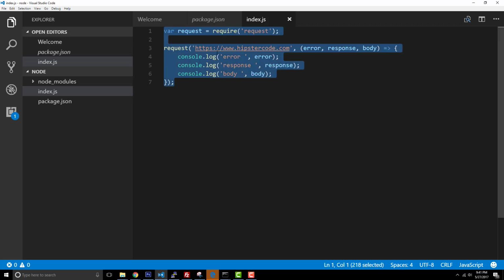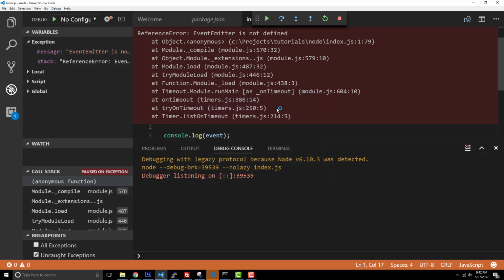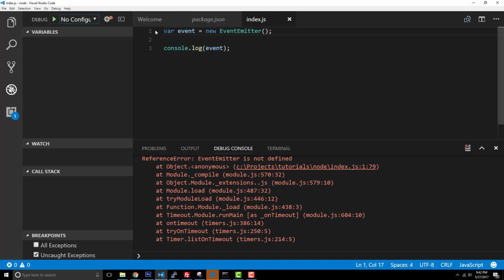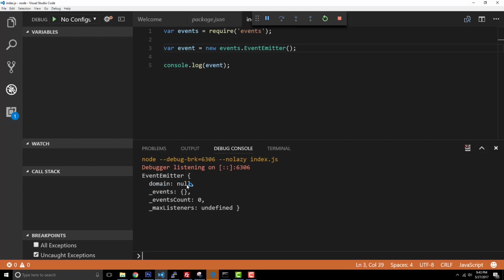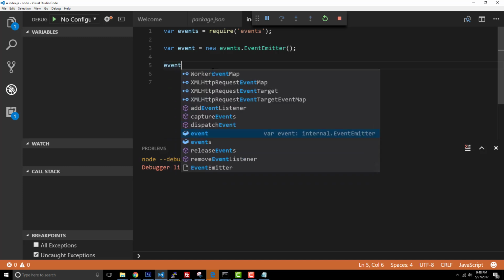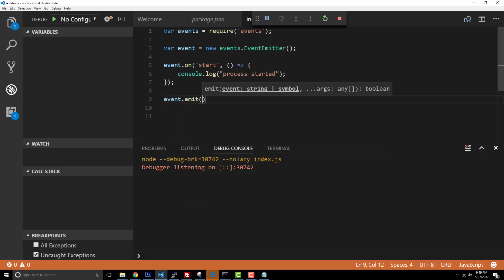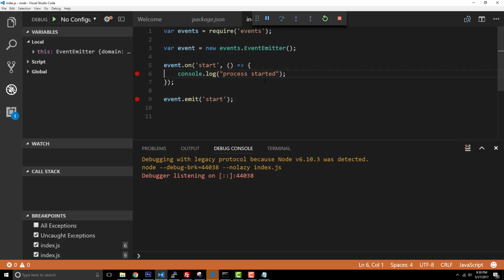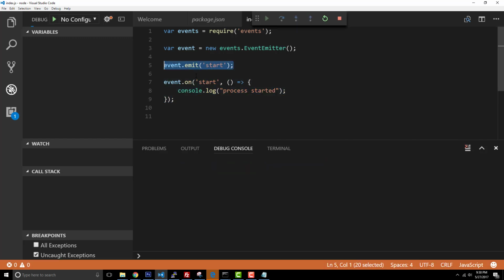Node With ES6 for Beginners - 6 Firing and Listening for Events